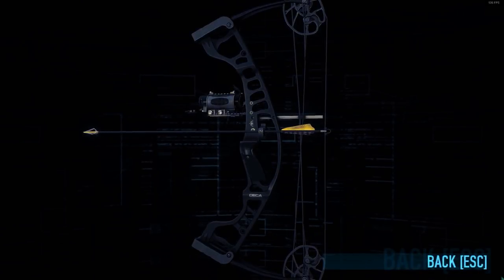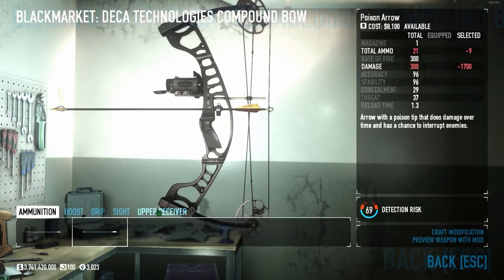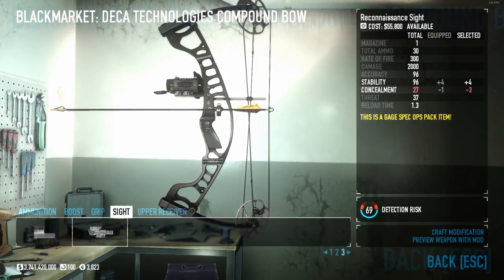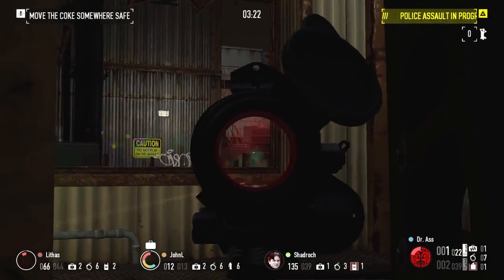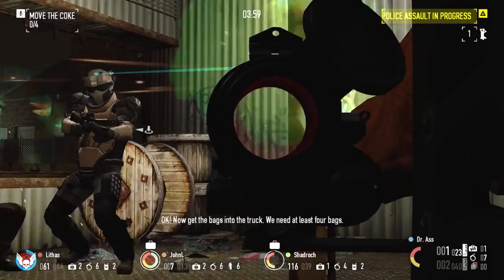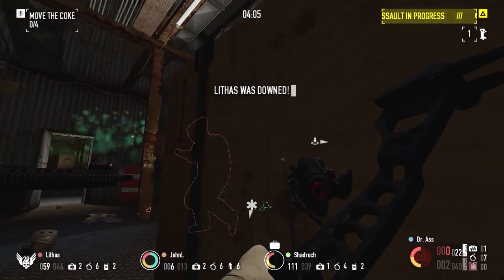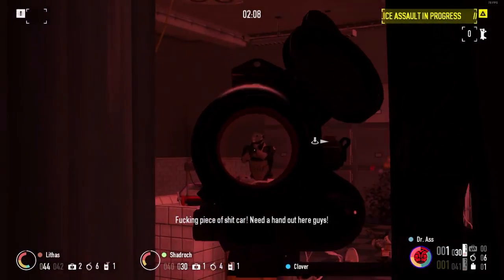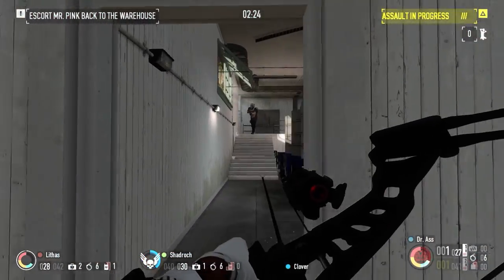[Payday 2] Compound Bow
DECA Technologies Compound Bow